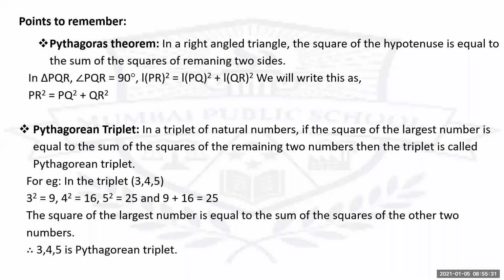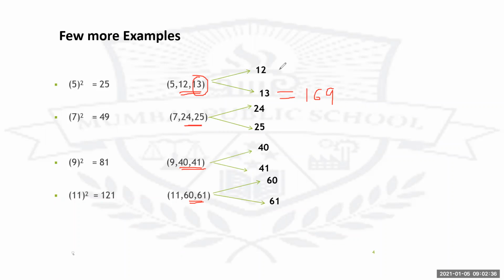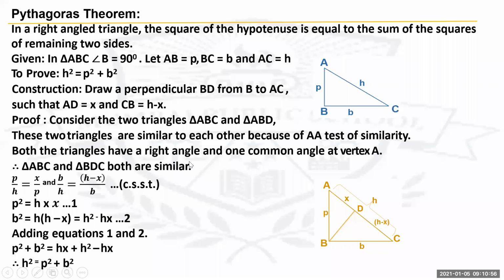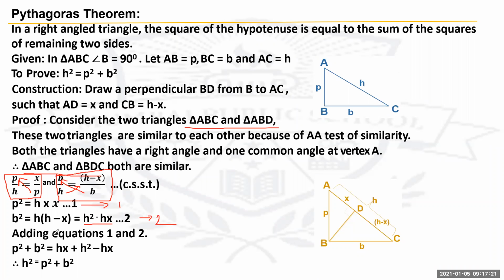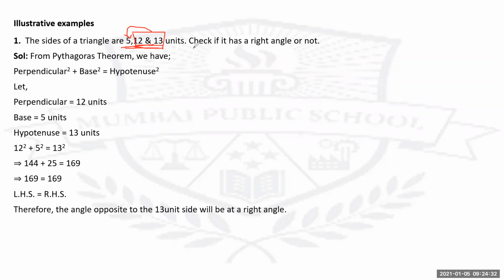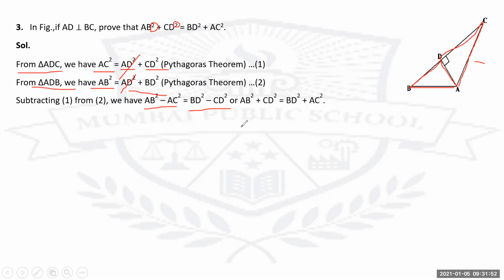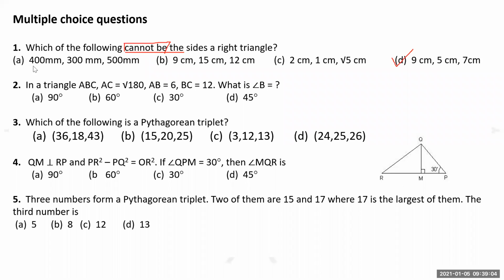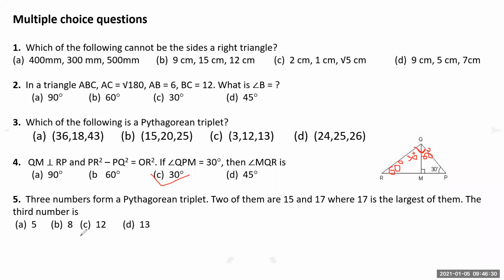BMC EDU ENG 10/Mathematics /Revision Of Pythagoras Theorem / Vikrant Gaikwad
ENGLISH MEDIUM
STD 10
Mathematics
Revision Of Pythagoras Theorem
Vikrant Gaikwad